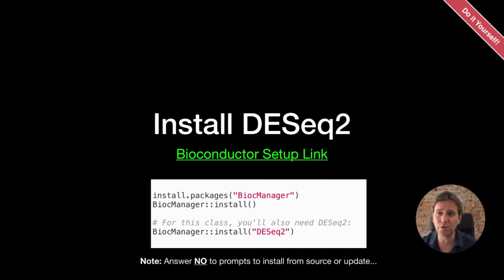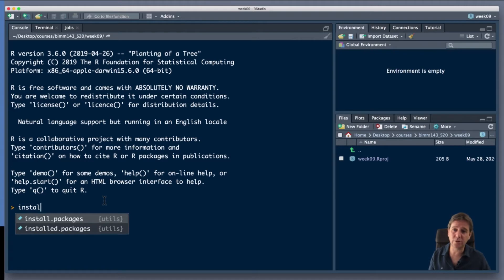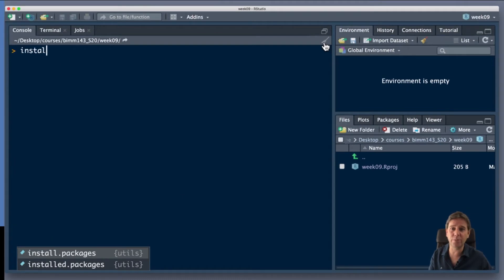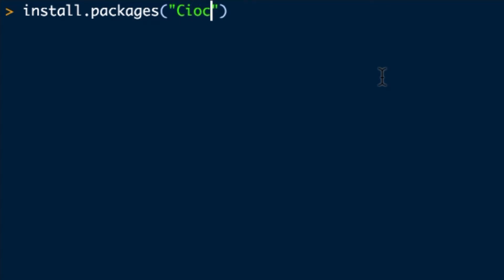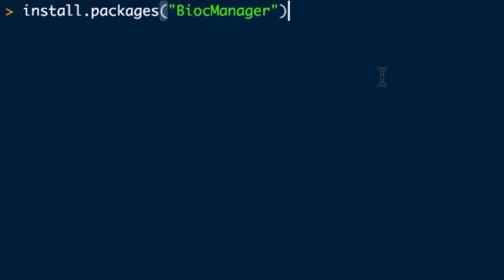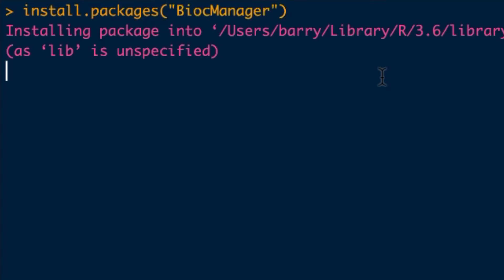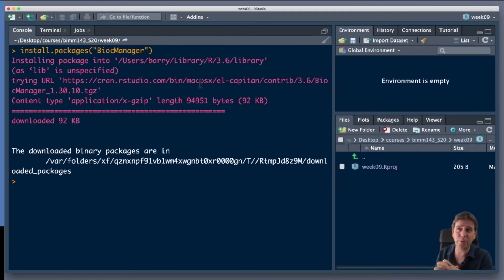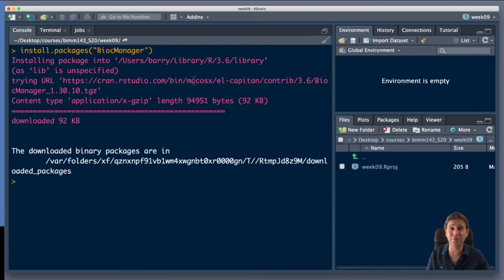9.3 Installing Bioconductor and DESeq2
Walkthrough installation instructions for bioconductor and the DESeq2 package.